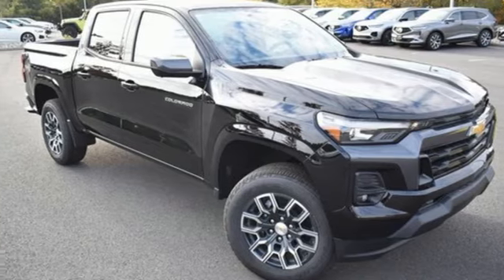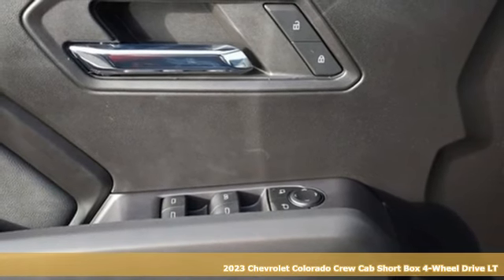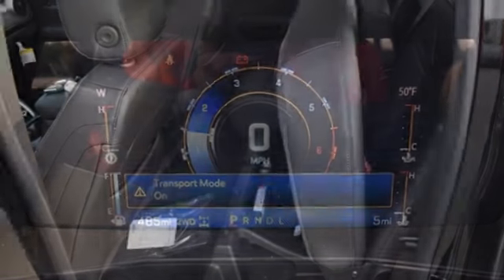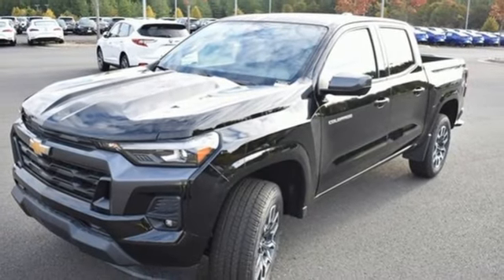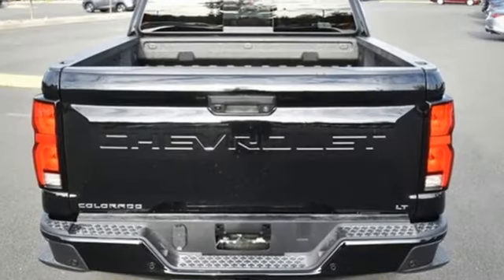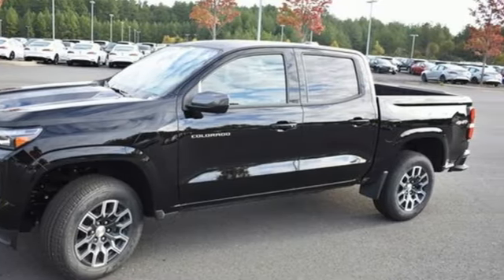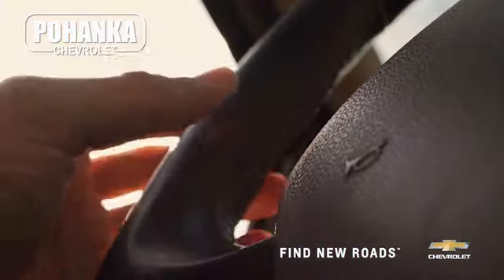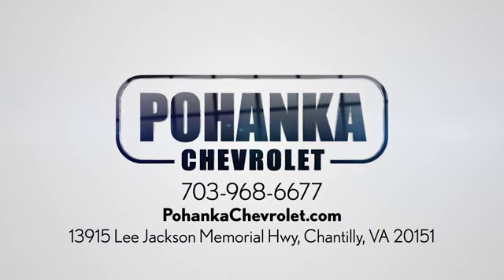New 2023 Chevrolet Colorado Manassas VA Chantilly, MD TP1222460 - SOLD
Year: 2023
Make: Chevrolet
Model: Colorado
Trim: LT
Engine: 2.7L Turbo
Transmission: 8-Speed Automatic
Color: Black
Interior: Jet Black
Stock #: TP1222460
VIN: 1GCPTCEK5P1222460
4WD. Black 2023 Chevrolet Colorado LT 4WD 8-Speed Automatic 2.7L TurbobrbrLocated right next to Dulles International Airport on Route 50 in Chantilly, Fairfax VA.brbrbrWe make every effort to provide accurate information but please verify options and price with management before purchasing. All vehicles are subject to prior sale. All financing is subject to approved credit. Dealer installed options are additional. Stock photo colors, options and trim levels may vary. Not responsible for typographical errors. Published prices subject to change without notice to correct errors and omissions or in the event of inventory fluctuations. Vehicle offers/prices & internet price quotes valid for 48 hours from initial posting date, subject to change by dealer/manufacturer without notice. Vehicles may be in transit to dealer. Vehicle photos may not match exact vehicle. Please call to confirm availability status. All prices exclude taxes, title, license, and dealer processing fee of $989.00. The MSRP is the Manufacturer Suggested Retail Price. Dealer is not bound to sell any vehicle at MSRP and may adjust the selling price according to market conditions. All discounts and conditional offers are based on the sale price, not the vehicle MSRP.

Address:
13915 Lee Jackson Hwy